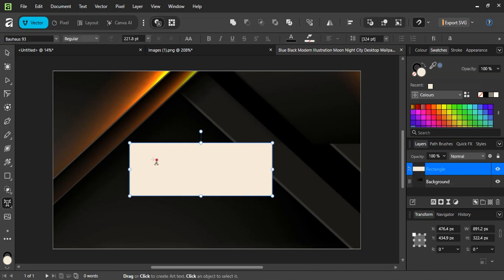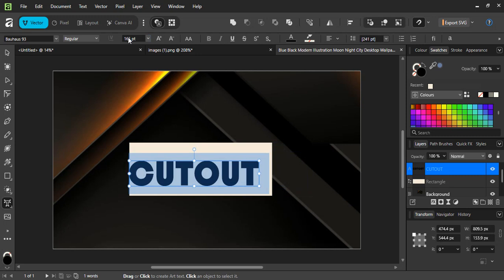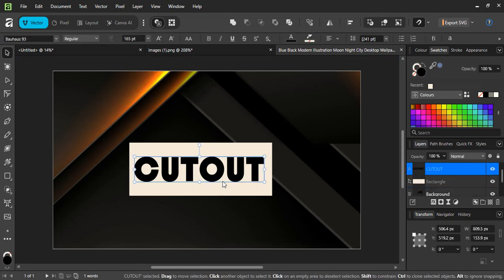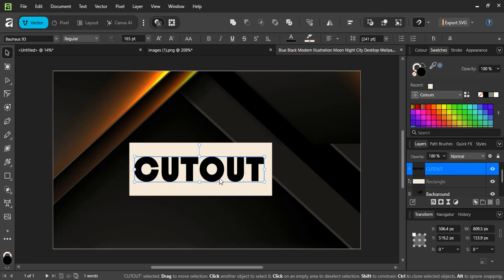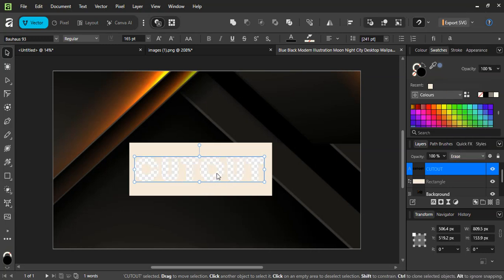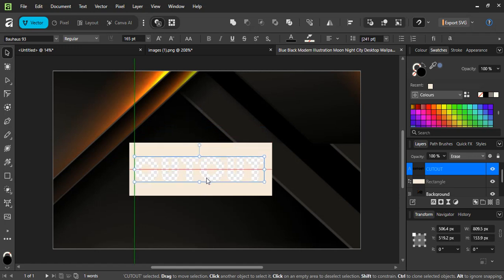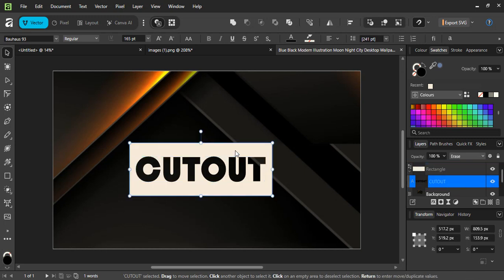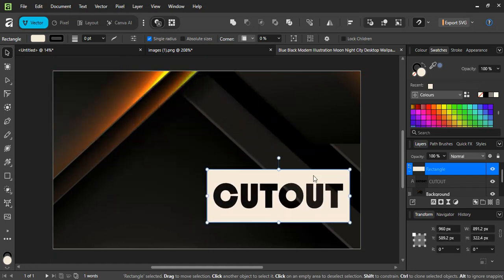How to Create Non-Destructive Cut-Out Text in Affinity Designer 2026 (Full Guide)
In this tutorial, we dive into the powerful features of Affinity Designer to help you create stunning non-destructive cut-out text. You'll learn the step-by-step process to achieve professional results while retaining full editability of your design elements. This technique is essential for any graphic designer looking to elevate their text effects without compromising flexibility.

By the end of this video, you'll have a thorough understanding of how to utilize layering and masking to produce striking designs. Watch till the end for expert insights that will enhance your Affinity Designer skills and boost your creativity!